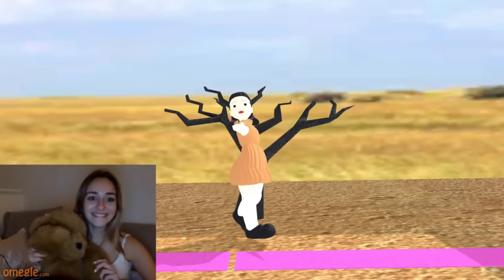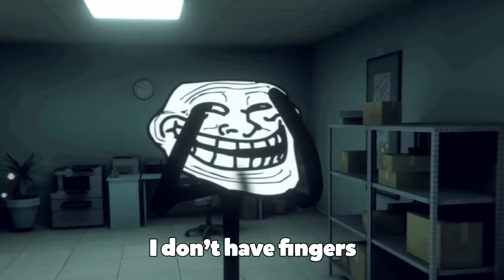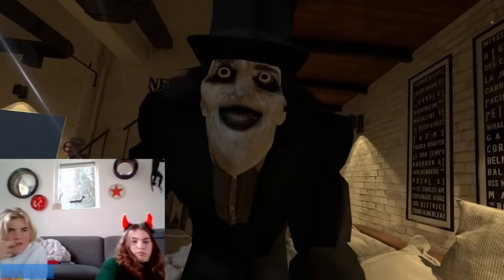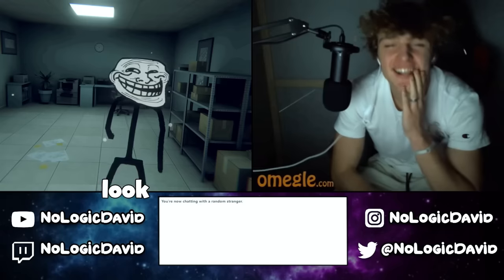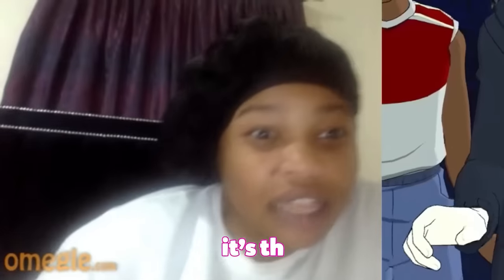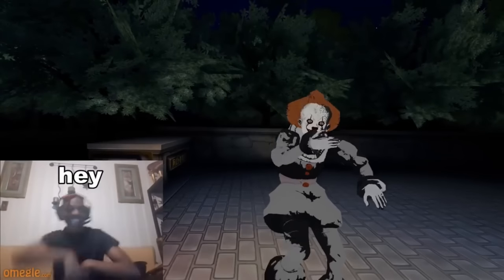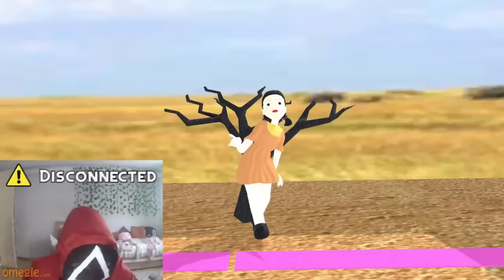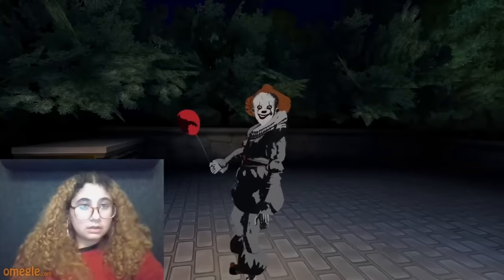Scariest Omegle Moments So Far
Download War Thunder for FREE and get your bonus!

I decided to go on Omegle and troll using jumpscares.

00:00 - Intro
01:45 - Sponsor
02:51 - Main part

This is a new Omegle but, where i try to create some funny moments using VRChat. I try to have some funny reactions using my avatars. I use full body tracking, and we had a lot of laughs and scares.

If this video gets 10,000 likes i'll do something similar.

Not Omegle, But Real Virtual Reality or Omegle, But It's Scary, or any other but challenge like that. This is a meme / trolling of Omegle using avatars / virtual reality